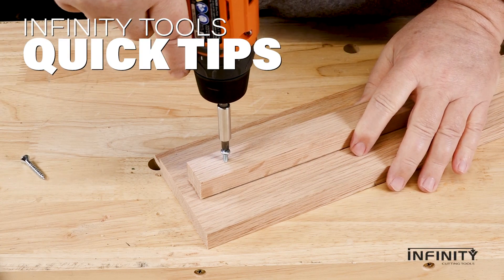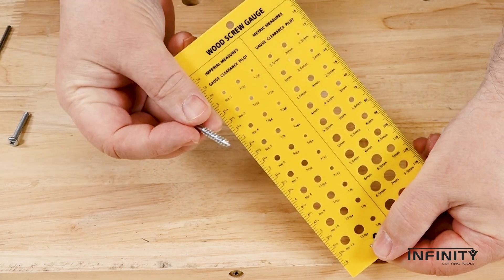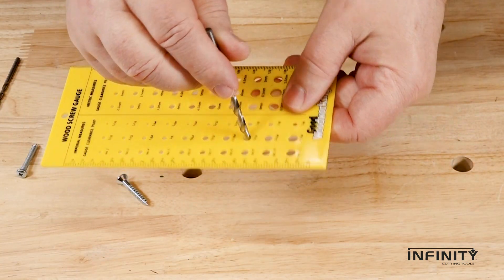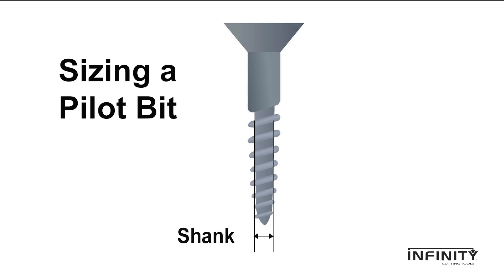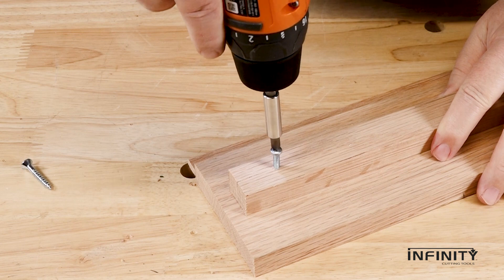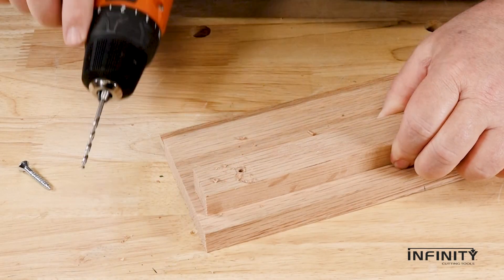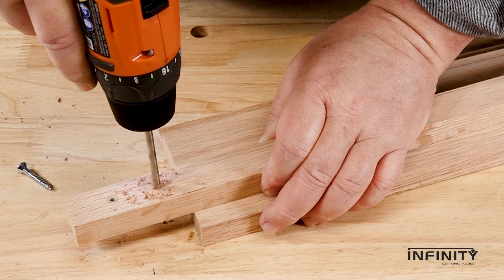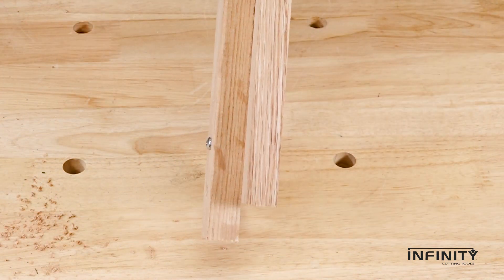Quick Tip: Clearance Hole vs. Pilot Hole, We Show You The Difference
Screwing two boards together CAN be simple with the proper preparation. That means clearance holes and pilot holes. Learn the difference and make tighter screw joints.